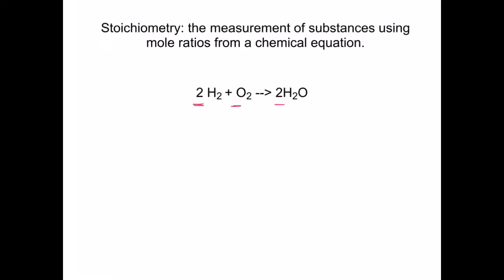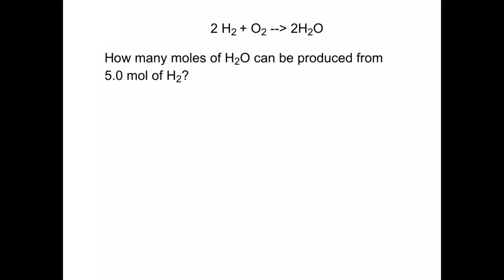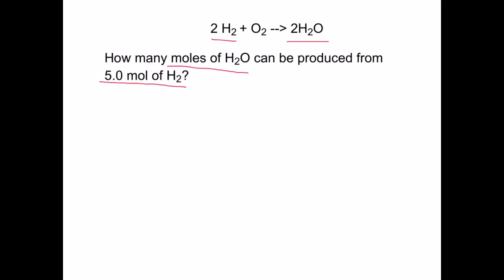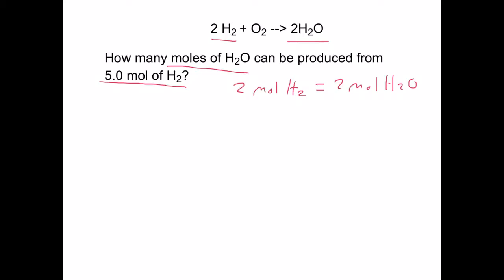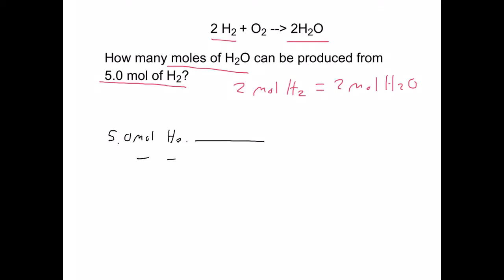Introduction to Stoichiometry